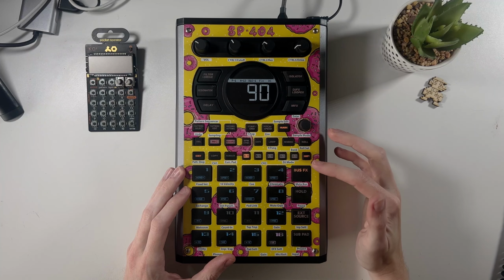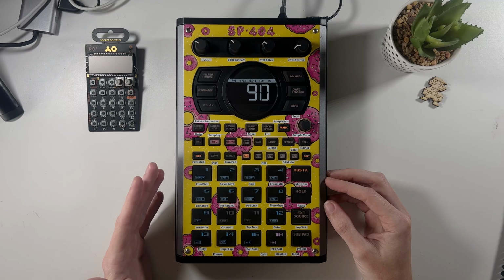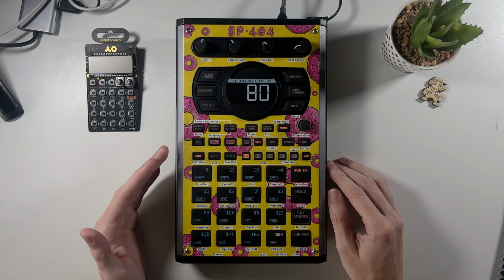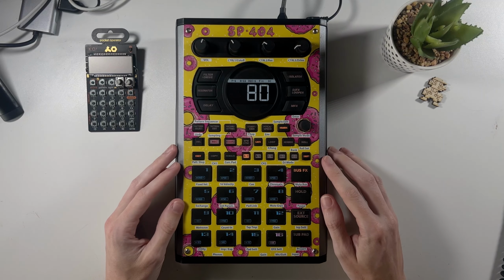6 features I'd still love to see on the SP404-MK2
My Gear:
Wall mounts

SP404-MK2 (UK)
SP404-MK2 (US)

00:00 - Intro
00:33 - MFX Stacking
02:03 - Pad Chaining / Resample song mode
03:40 - More chops!
05:14 - Sample Rates
06:19 - MFX Display toggle
07:50 - SIDECHAIN COMPRESSION